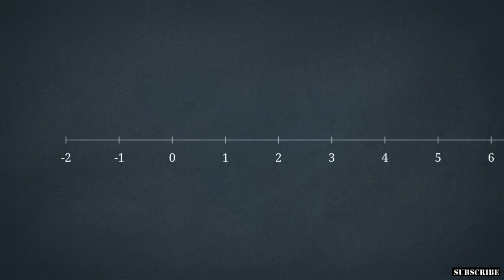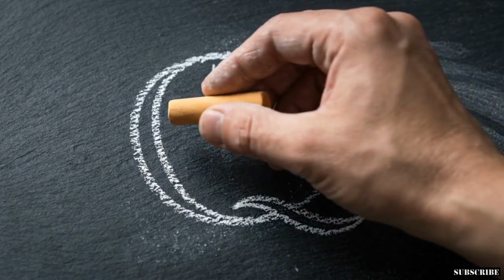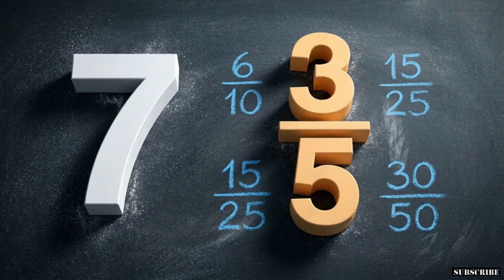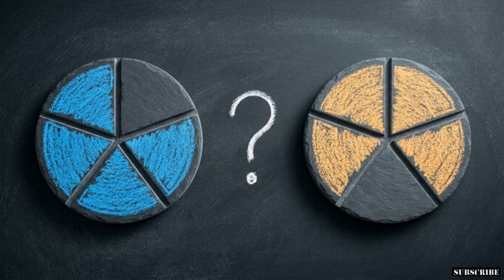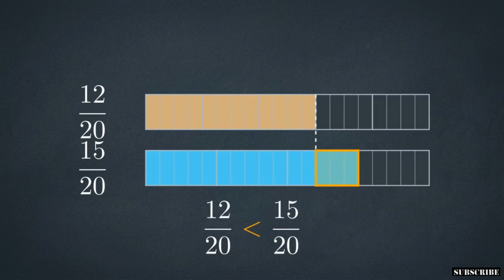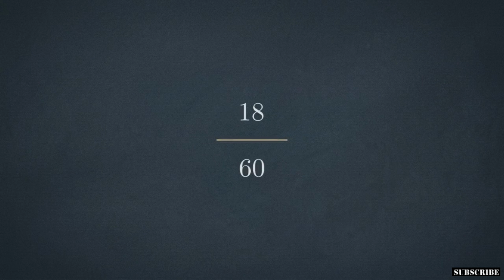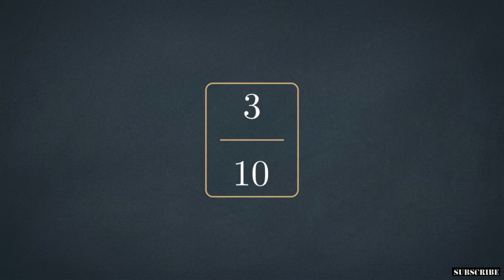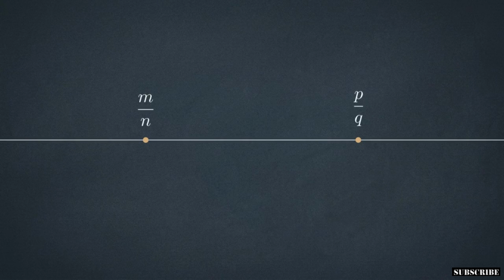IITM BS QUALIFIER MATHS WEEK-1 (LEC -2)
📚 Course Notes & Revision Material:
Grab concise revision notes for quick exam prep here:
Welcome to Week 1, Lecture 2 of our comprehensive Data Science series. Agar aap Data Science, Machine Learning, ya Analytics me apna career banana chahte hain, toh aapki jurney yahin se shuru hoti hai. Kisi bhi badi building ko khada karne ke liye uski neev (foundation) majboot honi chahiye, aur Data Science ki neev hai—Mathematics!

Is video me hum bilkul scratch se shuru kar rahe hain. Hum seekhenge ki Natural Numbers kya hote hain, unke basic aur advanced operations kaise kaam karte hain, aur sabse important—Data Science ke algorithms aur programming (jaise Python) me inka real-world use-case kya hai.

📌 What You Will Learn In This Video (Topics Covered):

Introduction to Number Systems: Data Science me numbers ka real role.

Natural Numbers Definition: Counting numbers aur unki properties.

Fundamental Operations: Addition, Subtraction, Multiplication, aur Division ka deep dive.

Data Science Connection: Yeh concepts programming loops, indexing, aur data structures me kaise apply hote hain.

Practice Problems: Kuch aise sawaal jo aapke concept ko ek dam crystal clear kar denge.